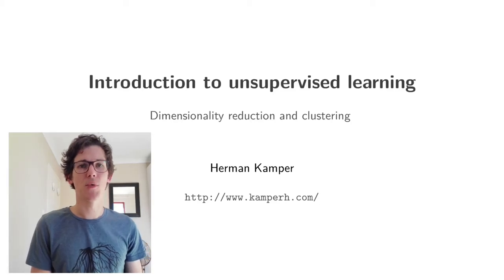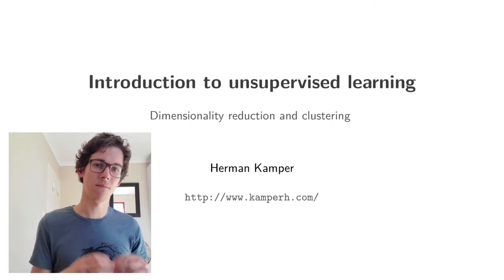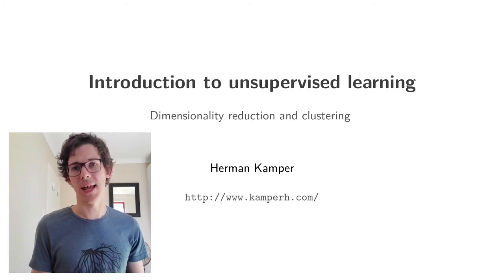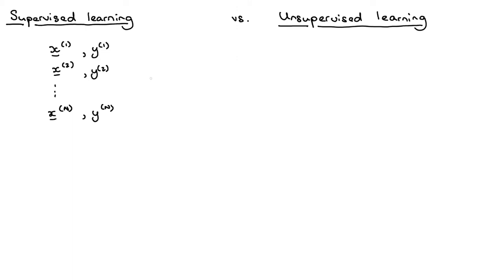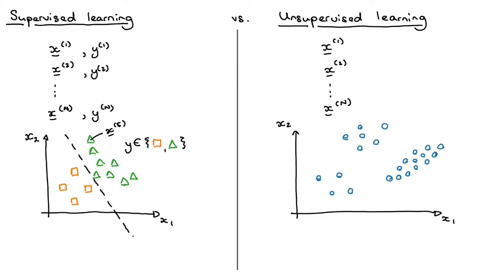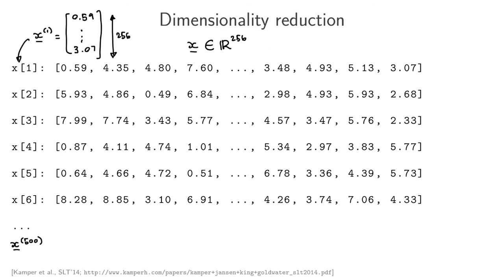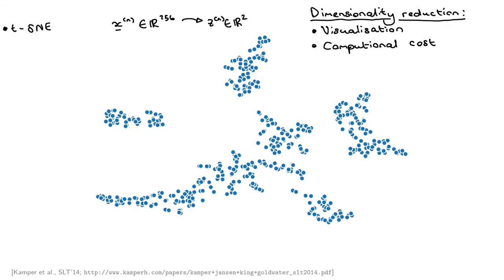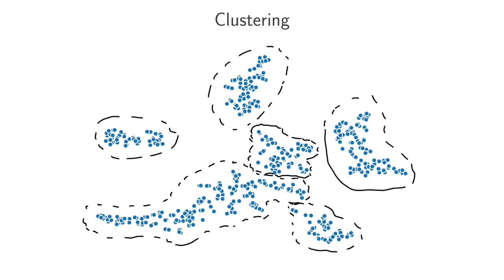Introduction to unsupervised learning